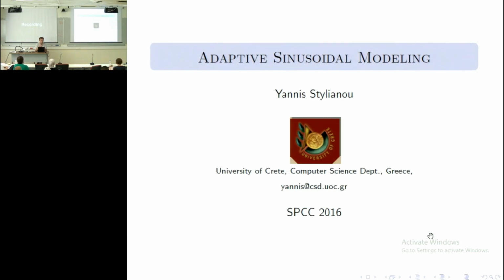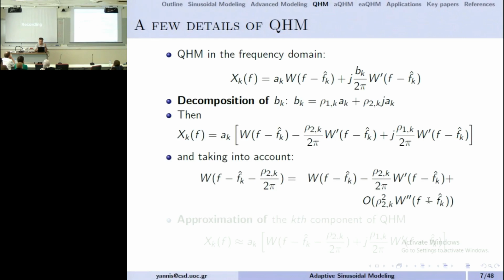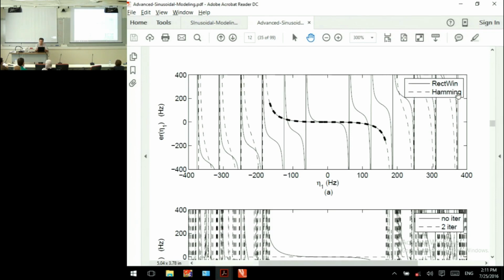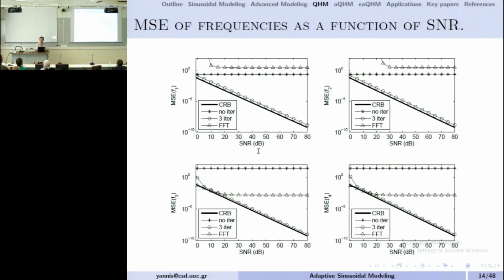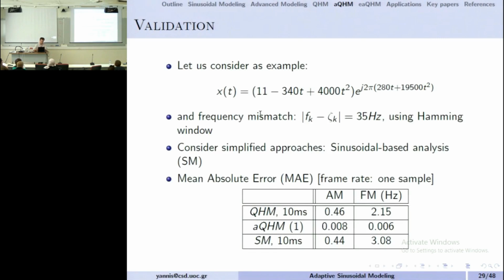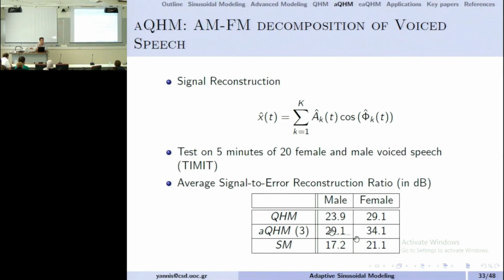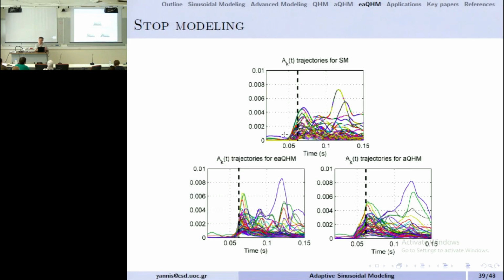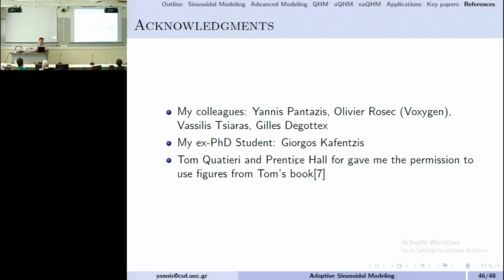SPCC 2016 - Yannis Stylianou - Adaptive sinusoidal modeling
Lecture on adaptive sinusoidal modeling offered by Yannis Stylianou during the Speech Processing Courses in Crete (SPCC) Summer School.